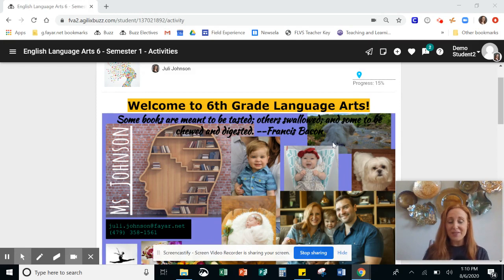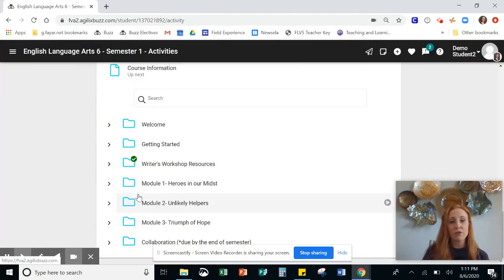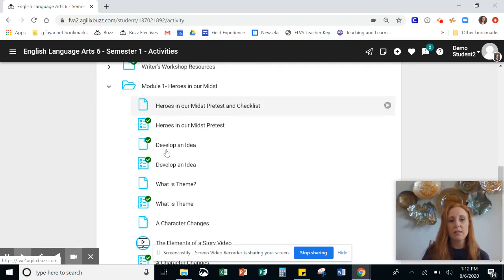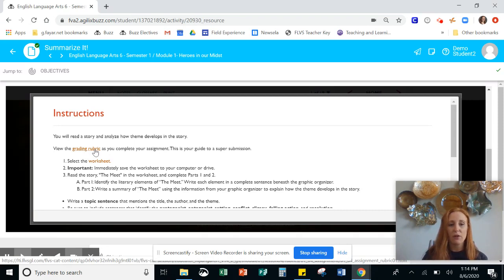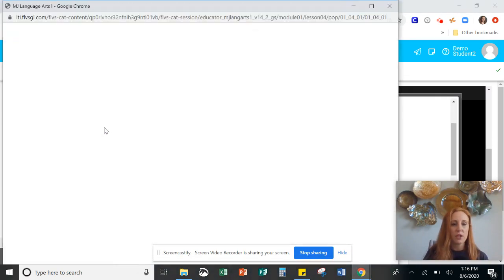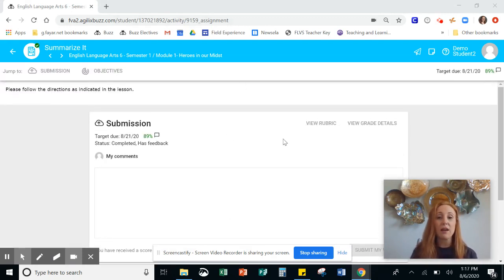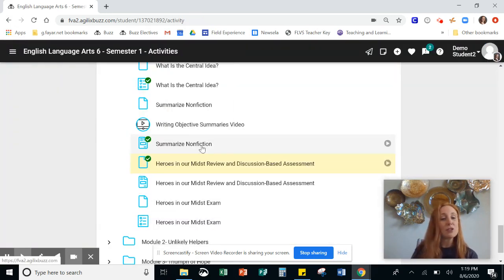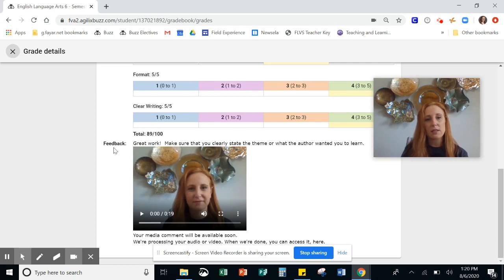6th Grade Language Arts Navigation 1